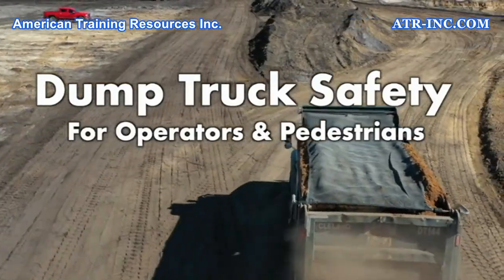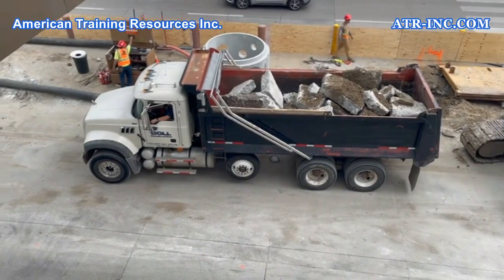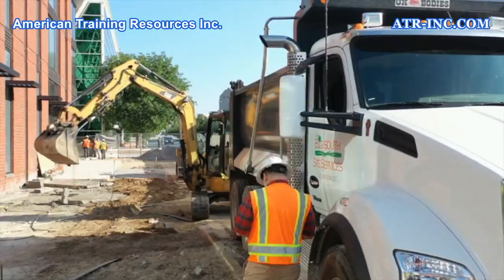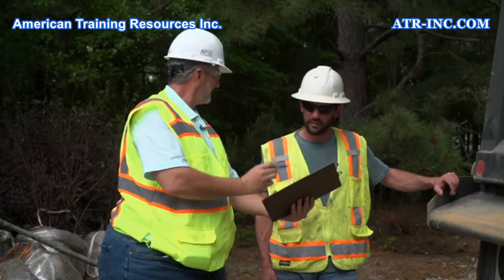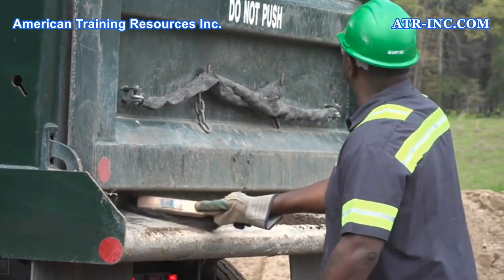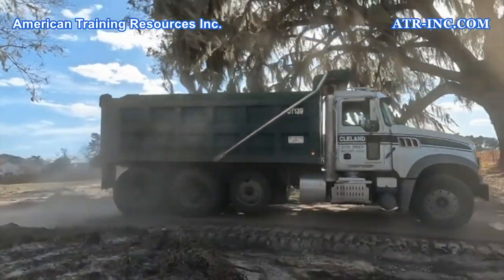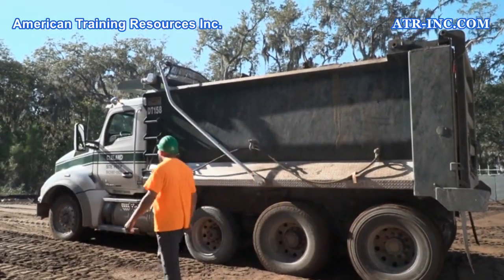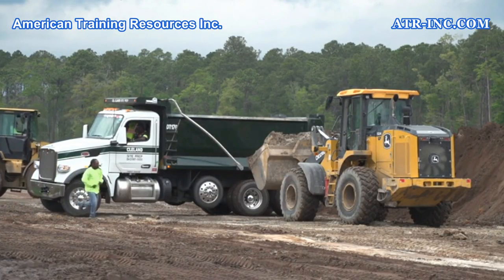Dump Truck Safety Training Video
A sample clip from our new Dump Truck Safety for Operators and Pedestrians training video.  Dump trucks are one of the most common types of heavy equipment and can be found on almost every construction site, mining operation, and other industry where hauling heavy loads is required. But just because dump trucks are commonly used, that doesn’t mean they are always safe to be around. In fact, there are a lot of hazards associated with dump trucks that all workers and operators should be aware of. This program gives an overview of common hazards presented by dump trucks and general safety tips to prevent dump truck-related incidents and injuries.

After watching the program, the participant should be able to explain the following:

• How deadly run-over and back-over incidents can be;
• The results of property damage;
• How to avoid contact with overhead electrical lines;
• How to avoid tip-over incidents;
• The importance of a pre-use inspection combined with general safe driving practices.